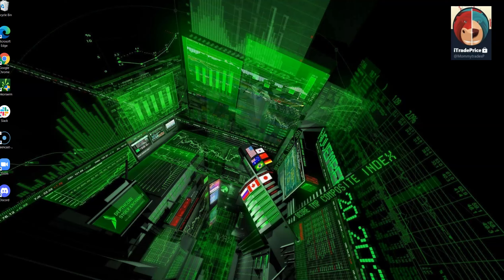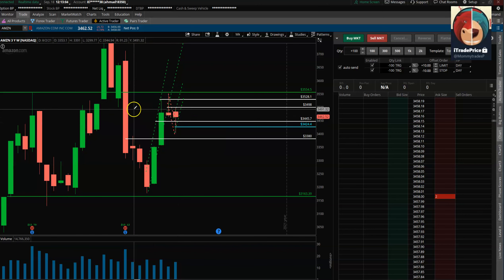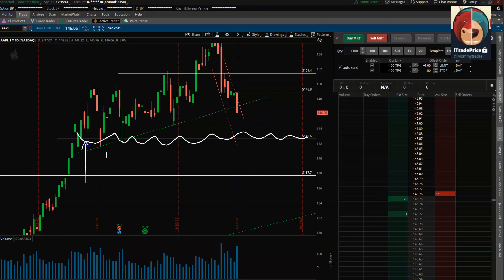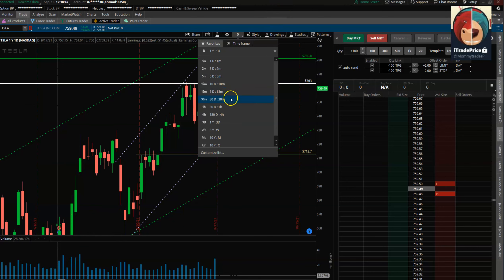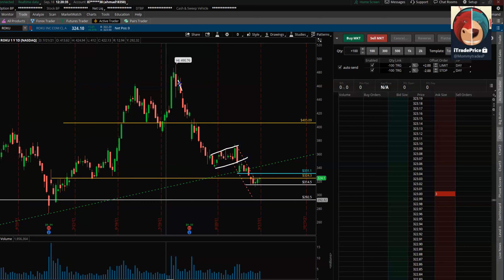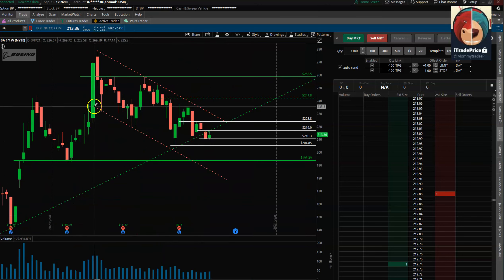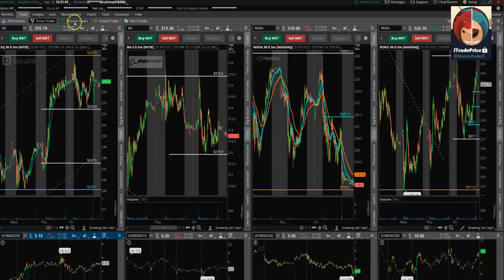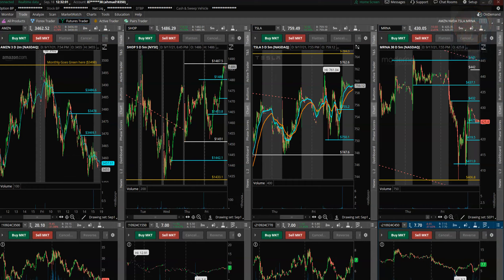Weekly Charts & Commentary | Sep 20th, 2021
Going through charts of following stocks in multiple time frames to prepare and plan for the week of Sep 20th -- Plan & Execute.

$AMZN $AAPL $NVDA $ROKU $TSLA $MRNA $SHOP $BA $SQ